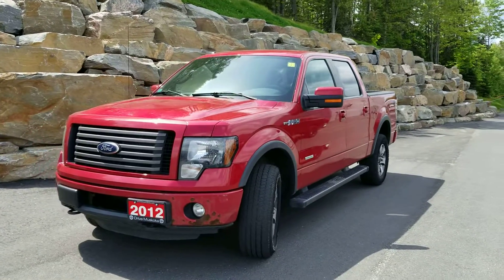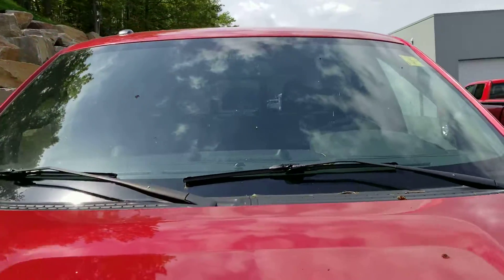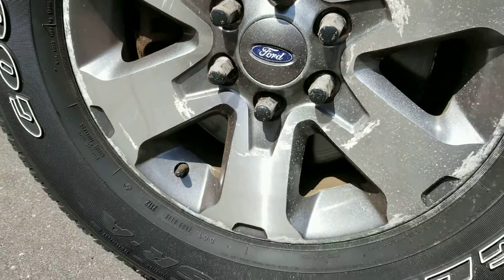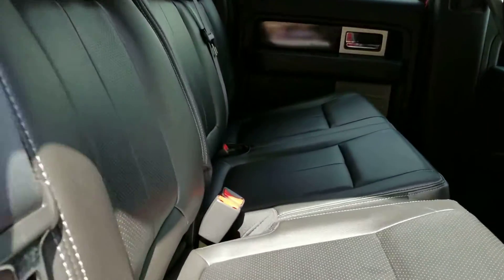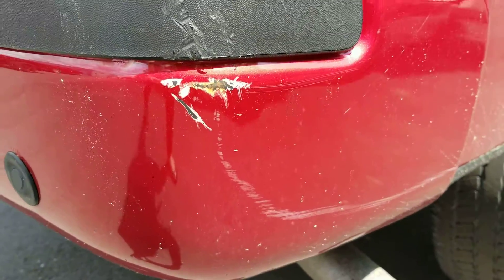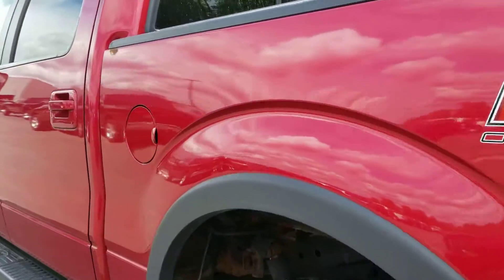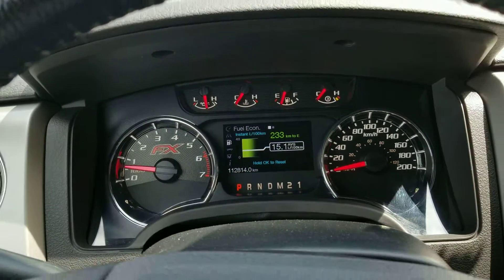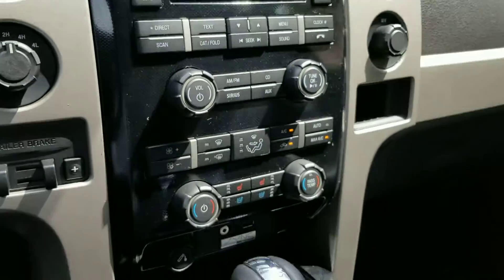2012 Ford F150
19-239A